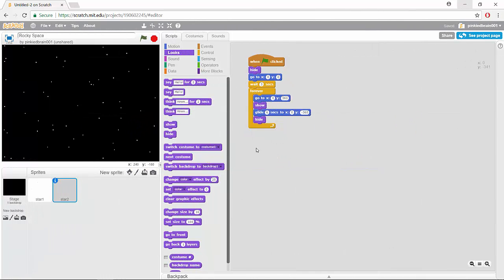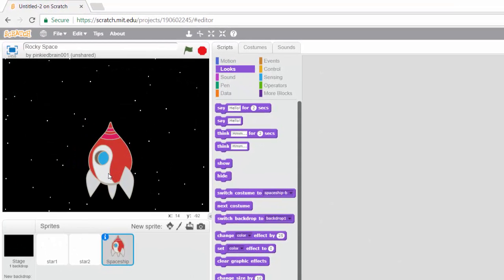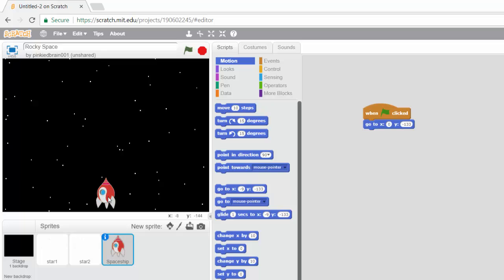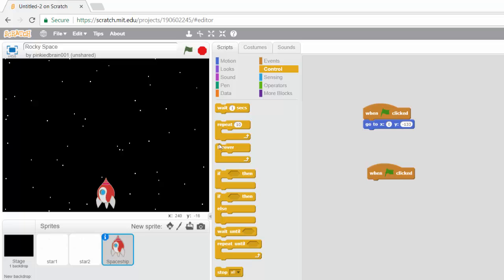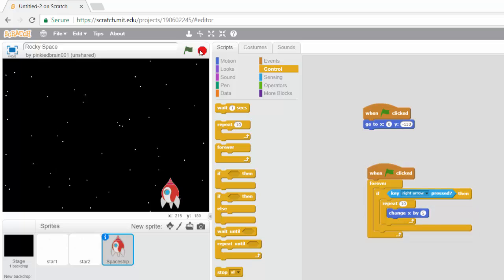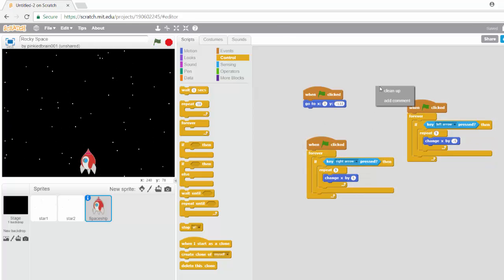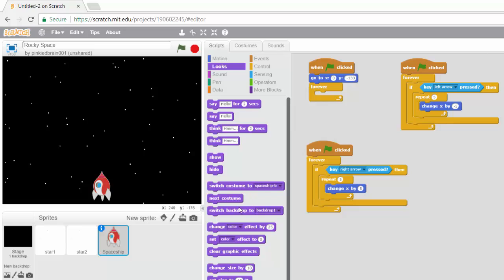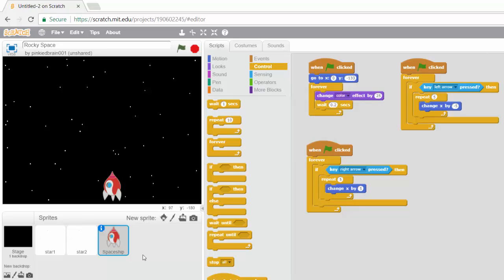Introduction to Scratch - Rocky Space: Spaceship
In this module, we will add the spaceship sprite to our Rocky Space Scratch game and also code it to change color and move left and right.

Blocks introduced: change color effect by